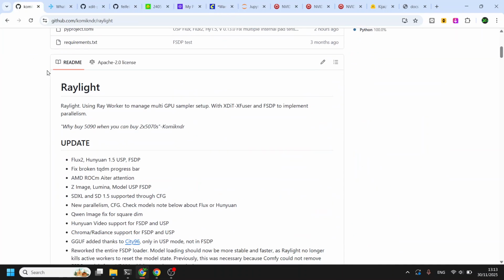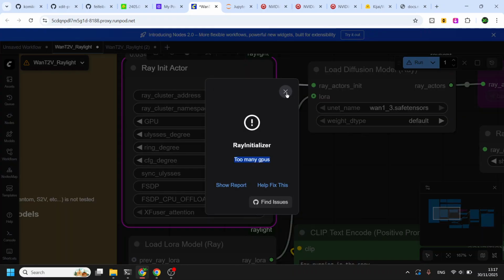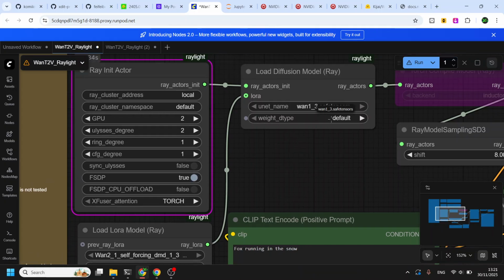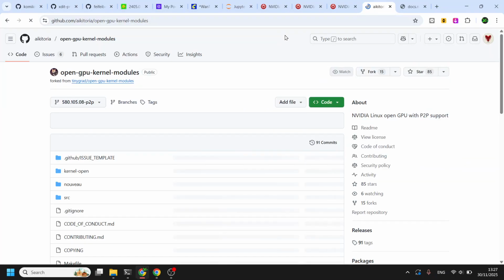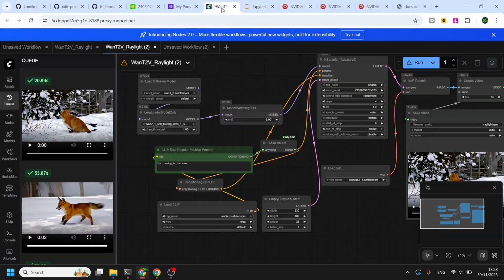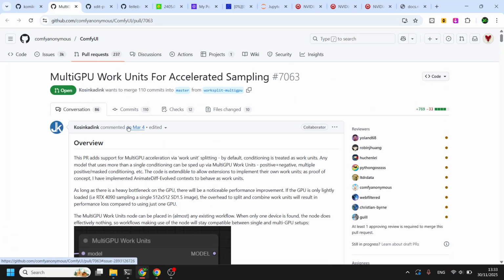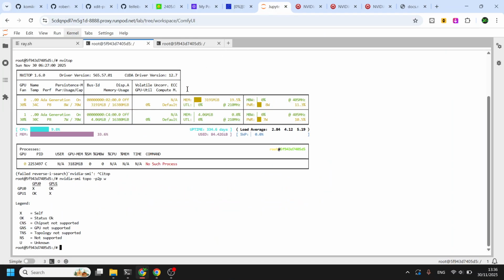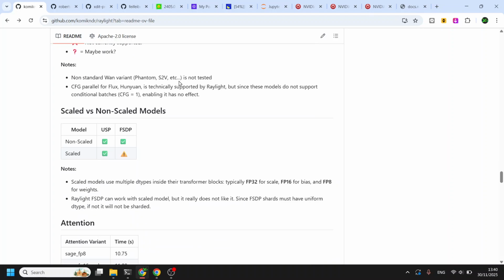Raylight for ComfyUI: True Multi-GPU Inference | Combine your VRAM and GPU Work!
Raylight is a high-performance distributed backend designed to accelerate diffusion models in ComfyUI using multiple GPUs.
In this video, we break down how Raylight works, how it scales models like Flux, Wan, Hunyuan, and DiT architectures, and how USP (Unified State Parallelism) improves performance and memory efficiency.